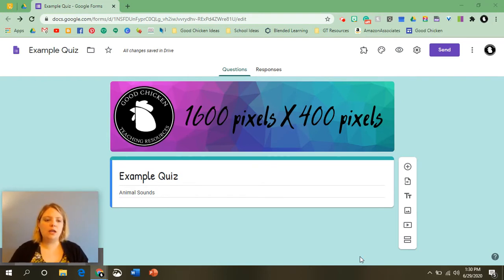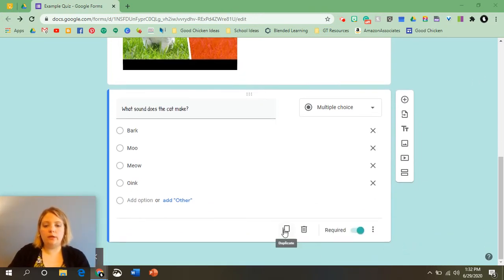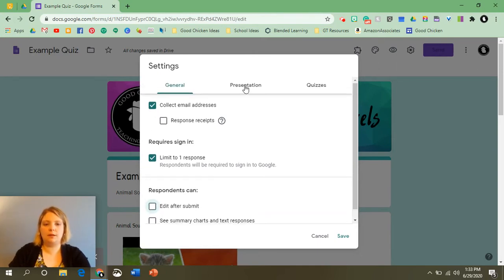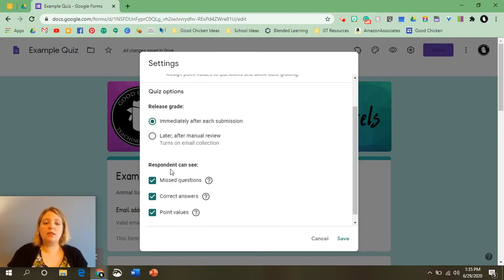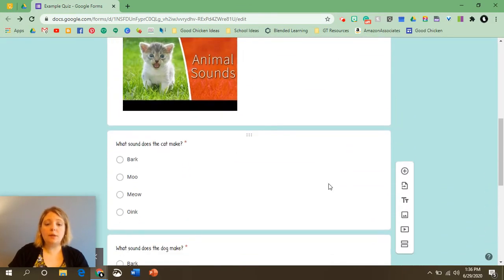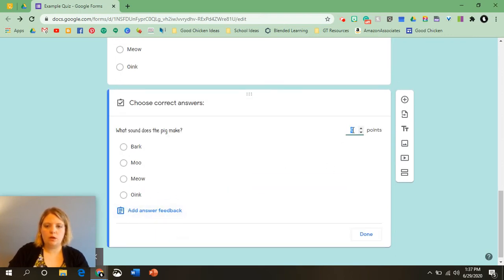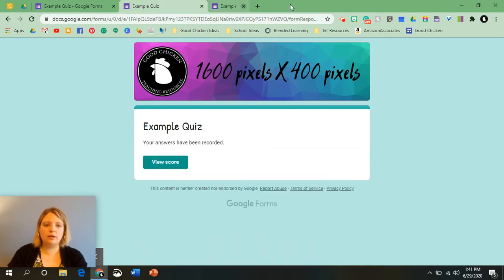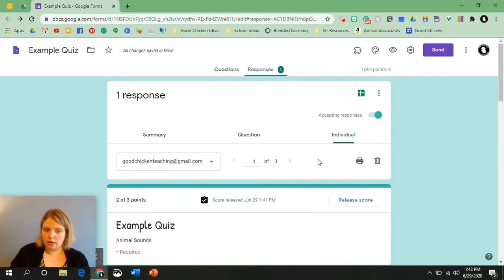Making a Google Form Quiz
How to turn a Google Form into a Quiz